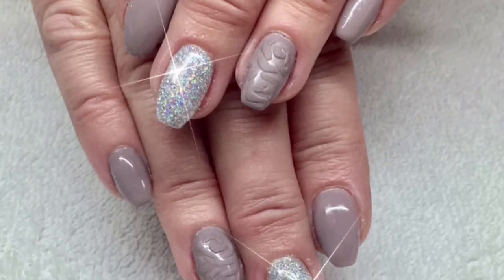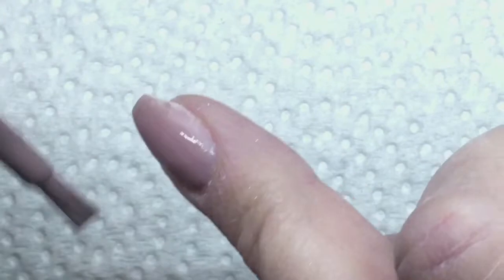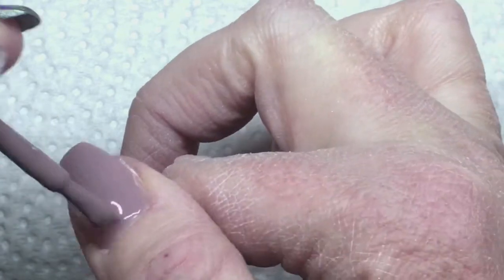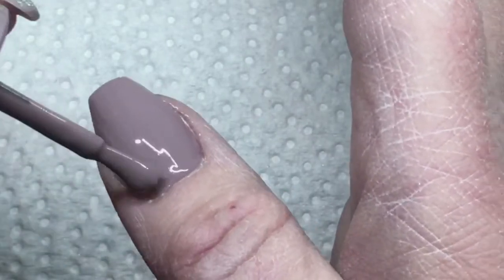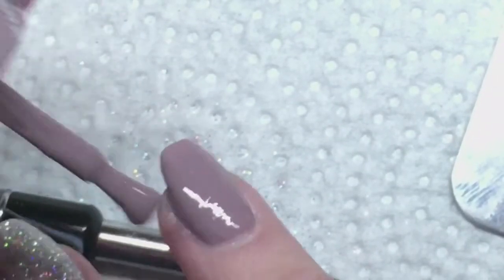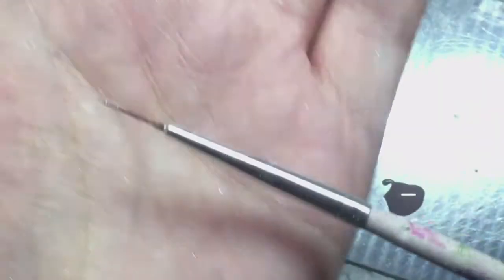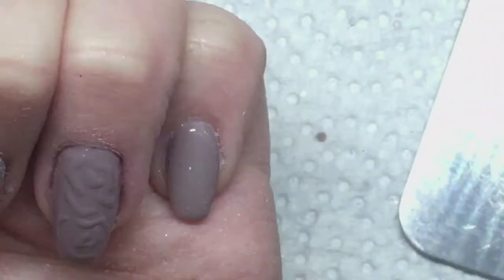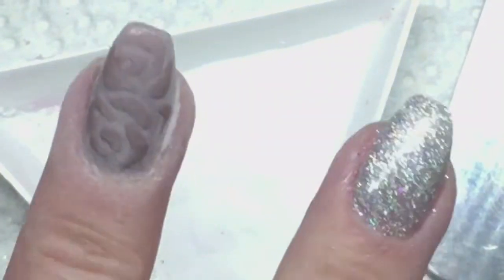How to: Holo Sparkle & Matte Roses 🌹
Here I show you a design with holo sparkle and a feature nail with matte Roses. I hope you enjoy My video!